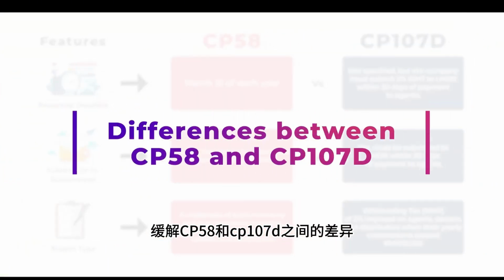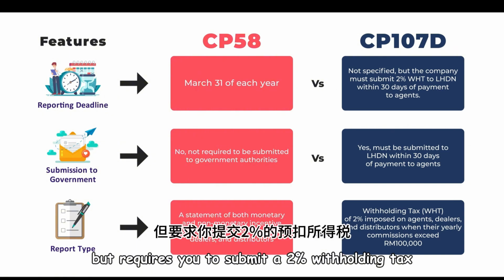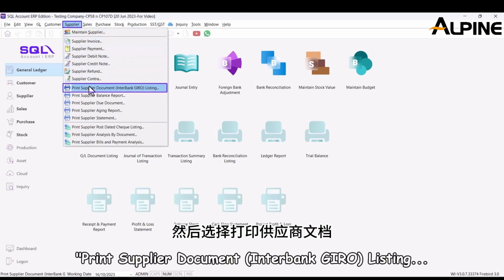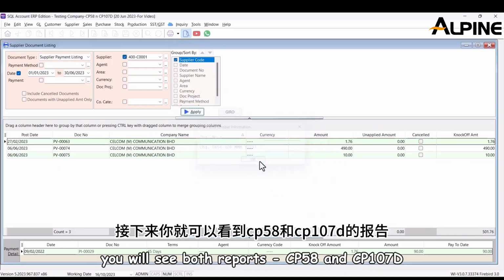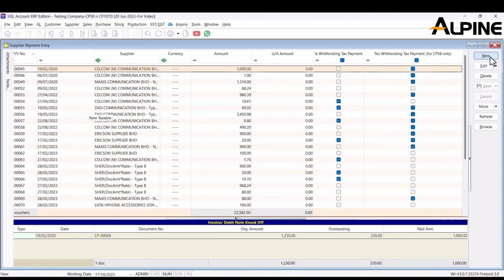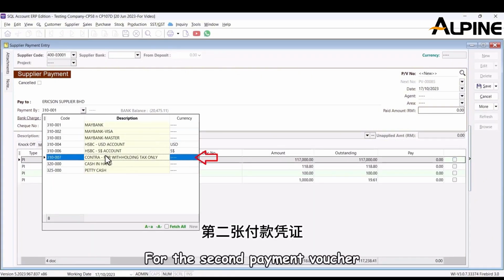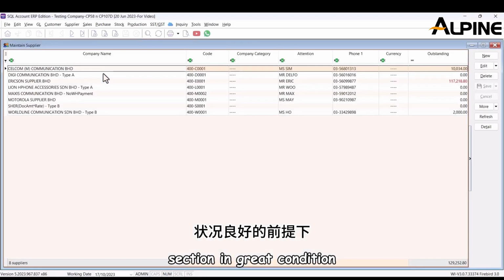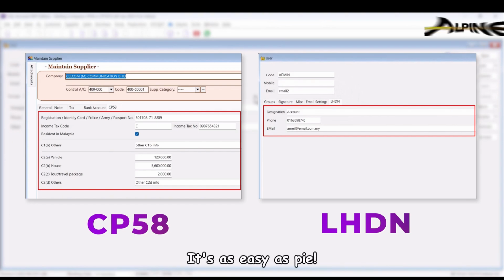Difference Between CP58 Report & CP107D Report - Alpine Software Solution